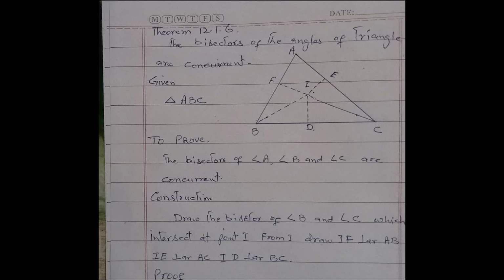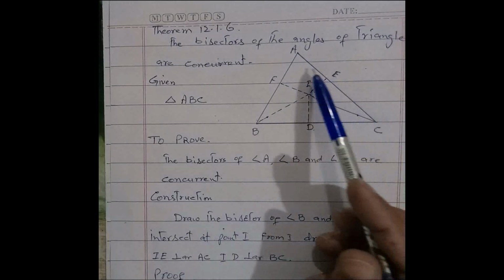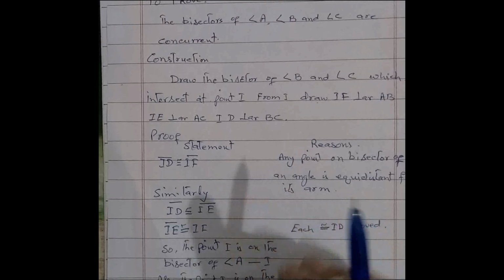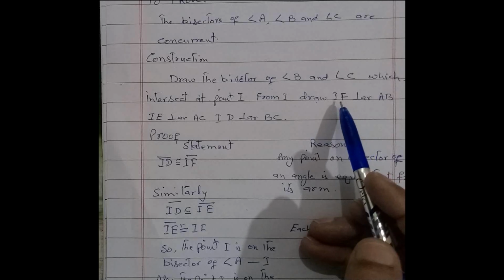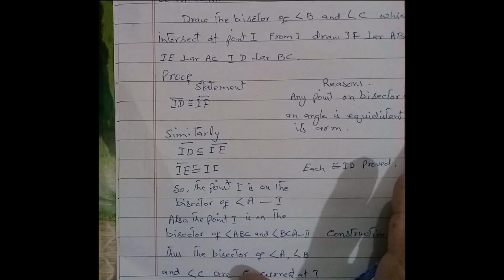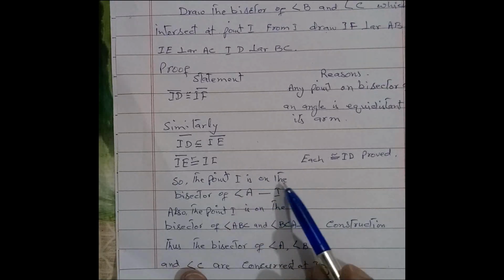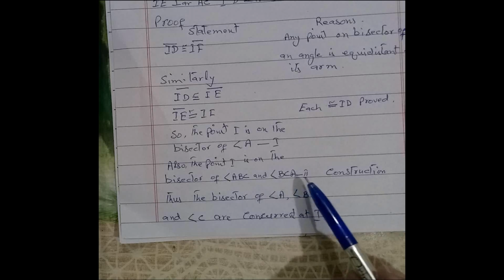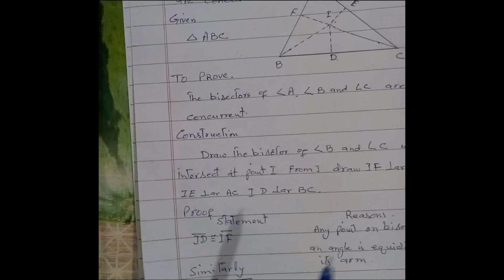Mathematics Theorem 12.1.6 | PTB | Class 9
Aoa Students
In this video we are going to start theorem 12.1.6 of class 9. which is
"The Bisector of the angle of a triangle are concurrent"